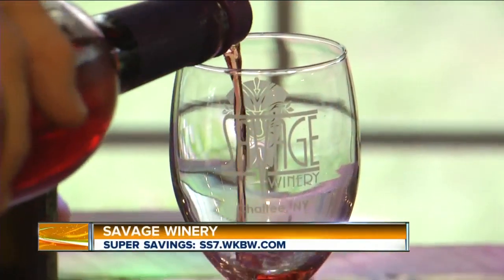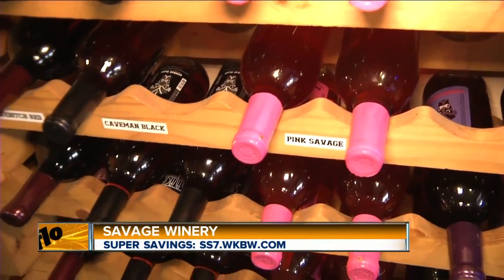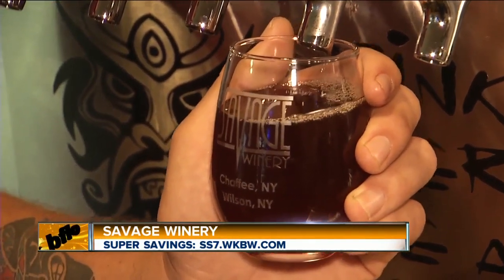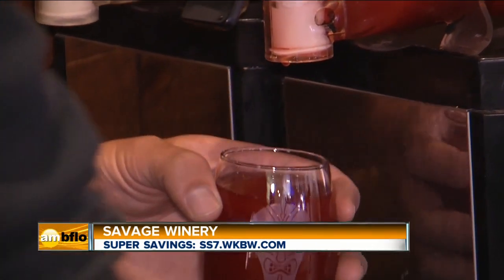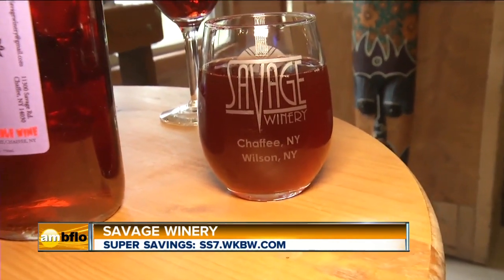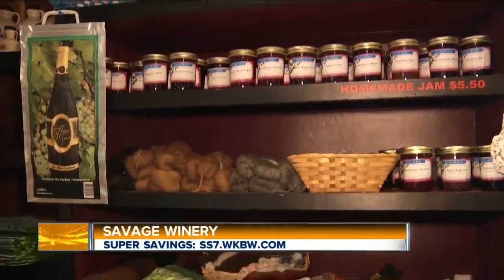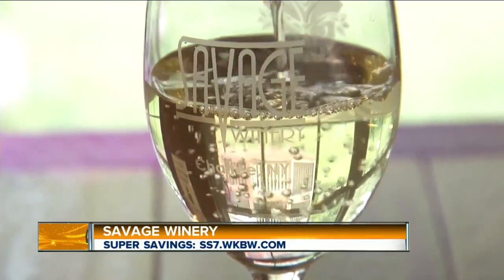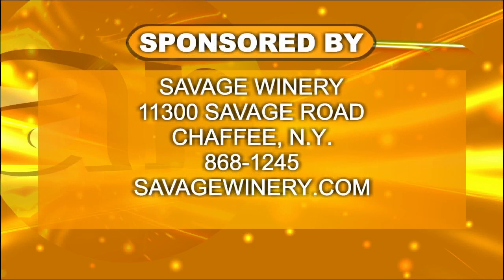Savage Winery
Savage Winery started as a hobby several years ago.  When the owners of Woodcock Brothers Brewery said that they loved it and that it should be sold, Savage Winery was born!  Located in Chaffee, NY we have an informal atmosphere where you can catch the football game on the flat screen TV or enjoy a glass of wine outdoors and play a game of cornhole.  As today’s SS7 Deal of the Day, you can purchase a $42 winery tour certificate for only $21!